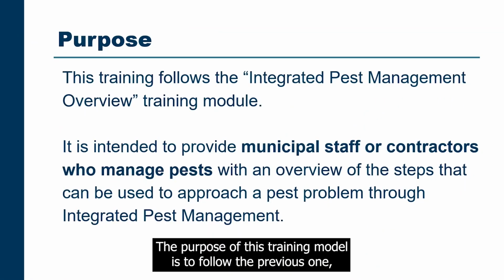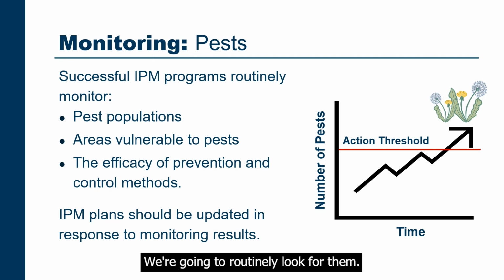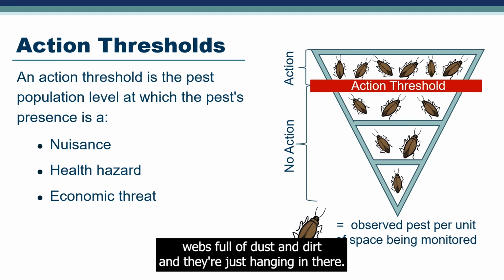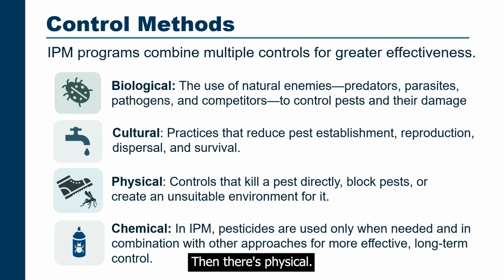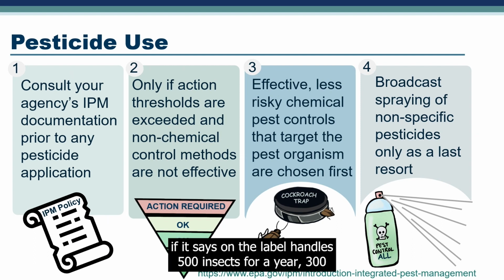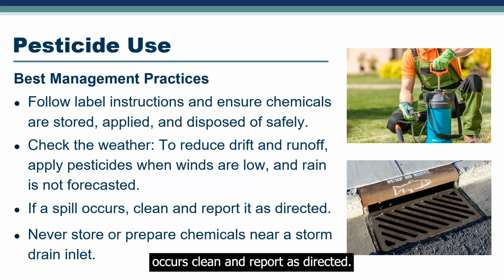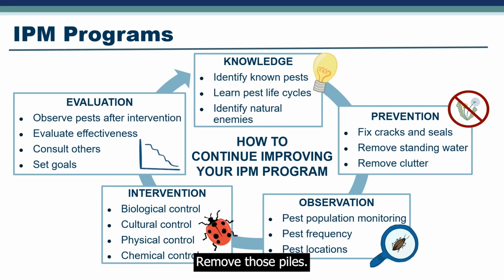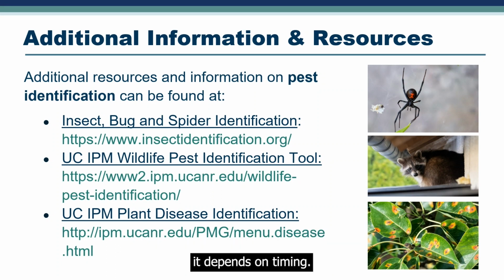Integrated Pest Management in Action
View pest management in action.